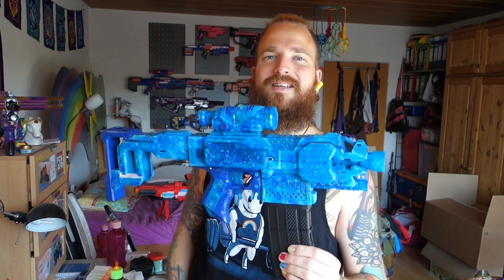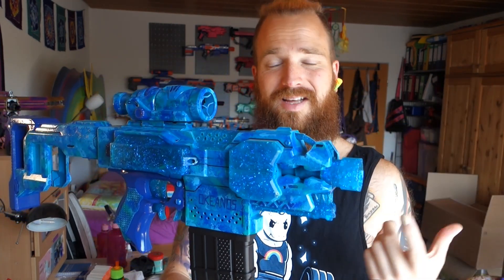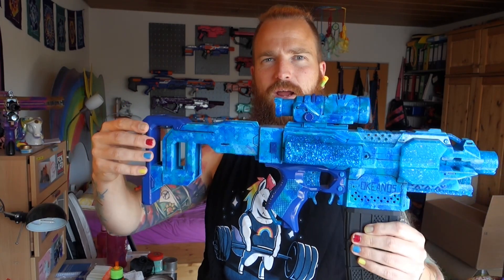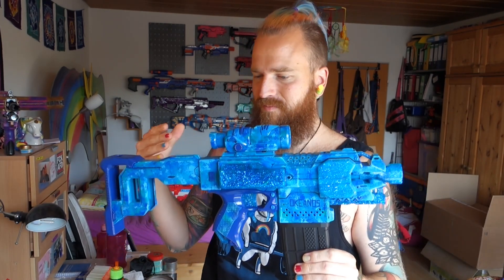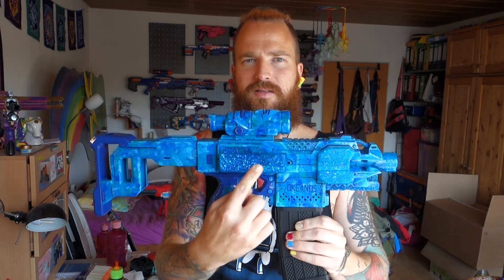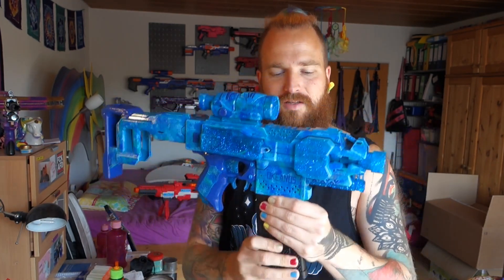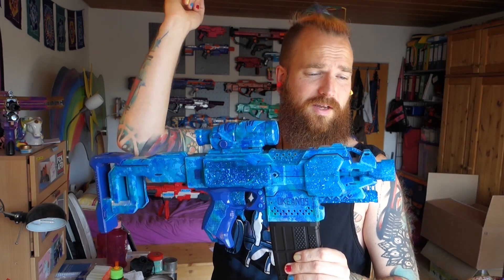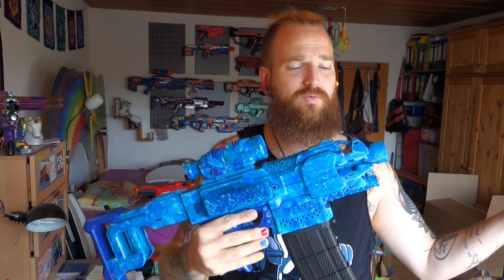Rainbow Mods #11: Okeanos LS-27 ~ the blue Goddess ~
Aloha friends,

here is another finished stryfe build with resin cast parts from the amazing BiggsNZ. I can't help but smile whenever I look at the amazing 'Ocean Goodness' parts. They are soooo pretty! - So i build a fitting blaster for it and its awesome! Hope you like it!

Links mentioned:
BiggsNZ

Until then, NERF ON!

Rainbow